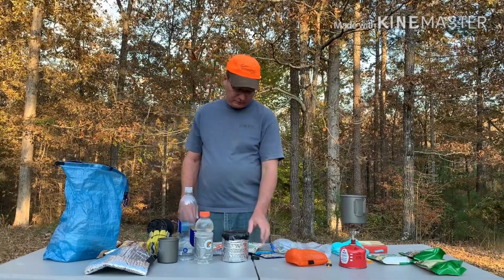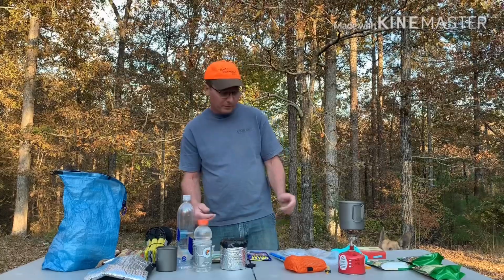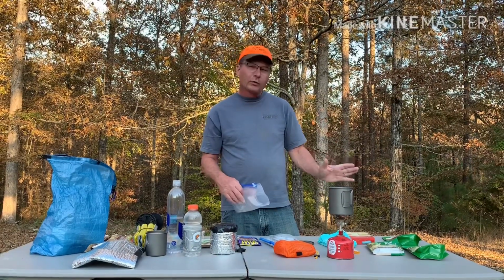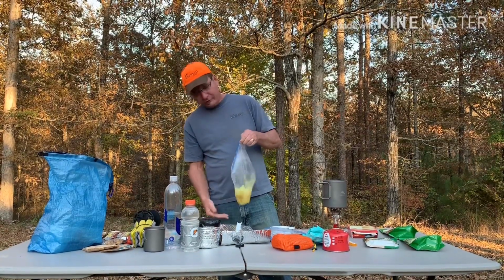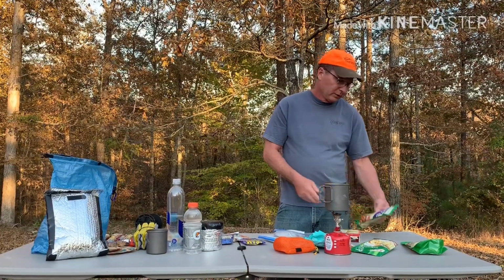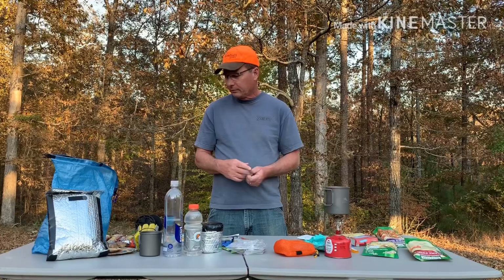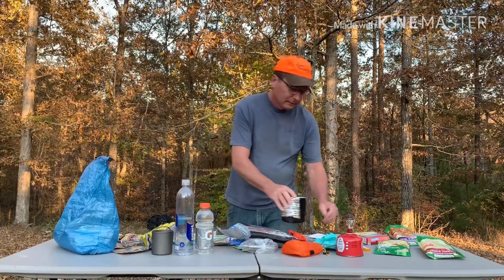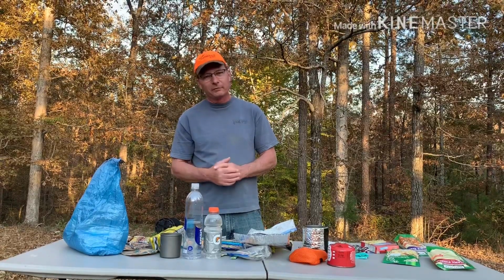Food preparation for my through hike of the Appalachian trail.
This is how I’m planning on preparing food and what I’ll eat on the trail.